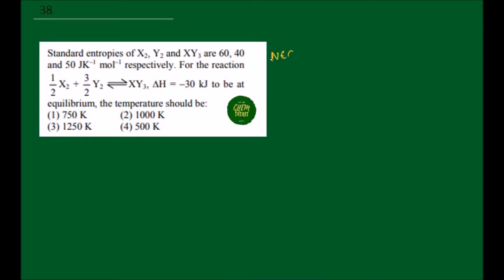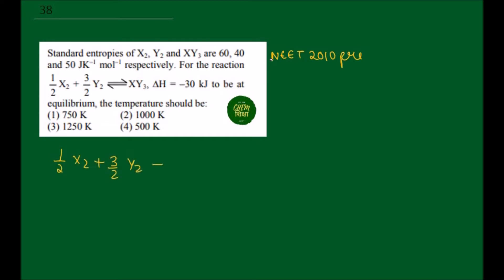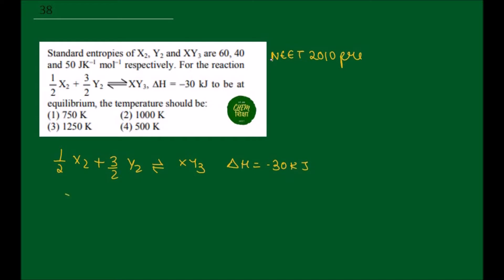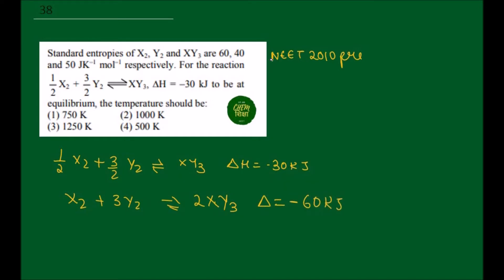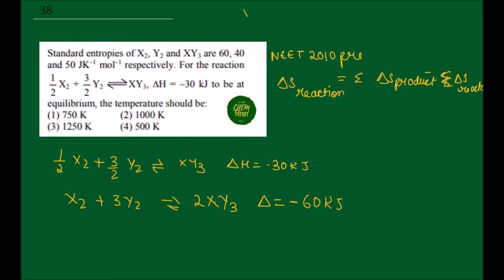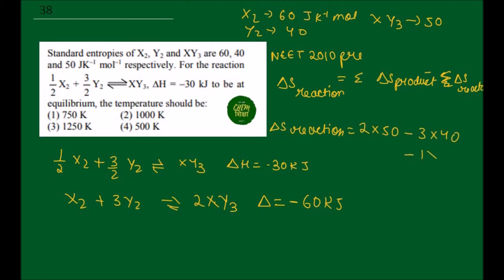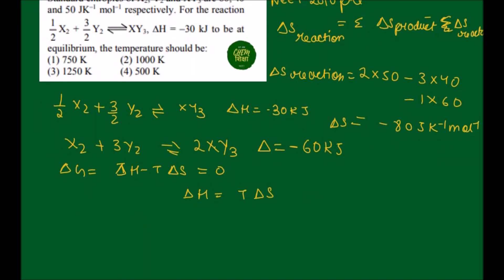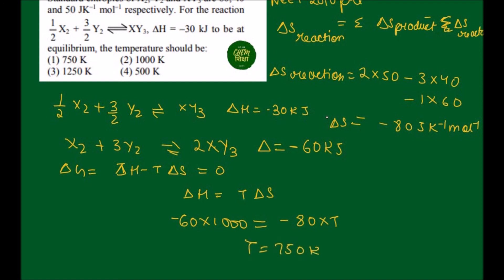NEET AIPMT 2010 PRILIMS SOLUTION - Standard entropies of X2, Y2 and XY3 are 60, 40 and 50 JK–1mol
Standard entropies of X2, Y2 and XY3 are 60, 40 and 50 JK–1mol–1 respectively. For the reaction
2 2 3
1 3
X Y XY, H 30kJ
2 2
+ 􀁙􀁚􀁚􀁚􀁚􀁘􀁚􀁚 Δ = − to be at equilibrium, the temperature should be

IIT JEE SOLUTION
JEE ADVANCED PREVIOUS YEAR QUESTIONS

CHEMSHIKSHA
CHEM SHIKSHA
NEET MOTIVATION
NEET STRATEGY
NEET 2021
NEET CHEMISTRY
IIT JEE PREVIOUS YEAR PAPER WITH SOLUTION
JEE MAINS
JEE MAINS LATEST NEWS
NEET 2010
AIPMT 2010
NEET 2010 PRILIMS SOLUTION
JEE MAINS CHEMISTRY
iit jee 2020
NEET 2010 PRILIMS
AIPMT 2010 PRILIMS
NEET 2020
jee 2020 chemistry
jee advanced 2020 chemistry